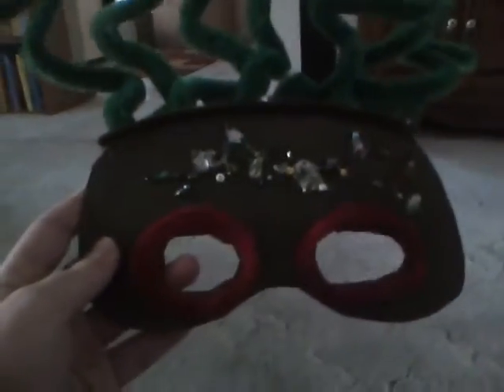My Medusa Mask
Hey everyone! Apparently, I am Medusa for my social studies thing at school! queenofcatsx3, this is a sneak peek for you! ;)